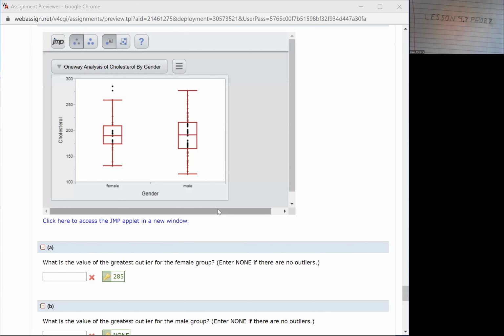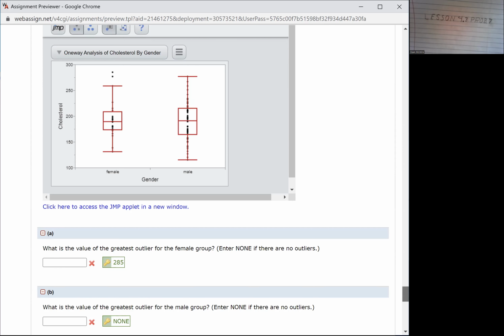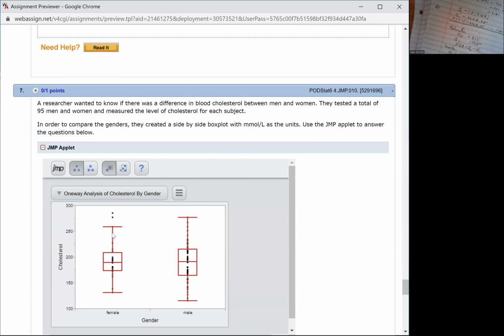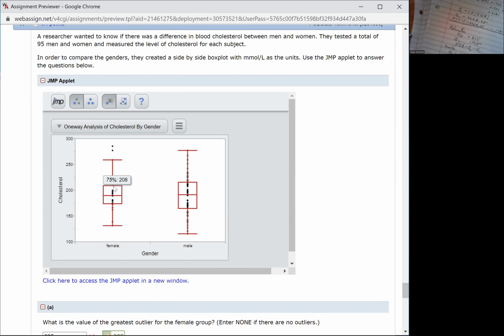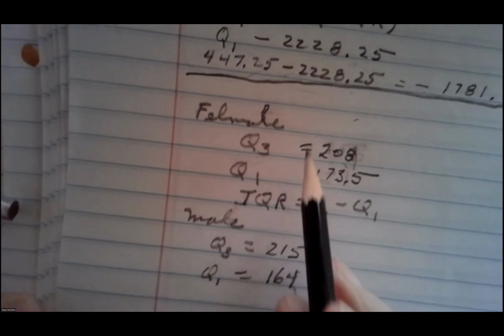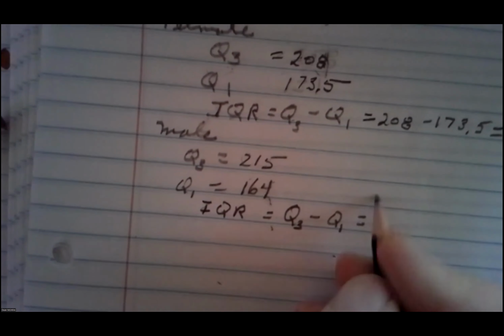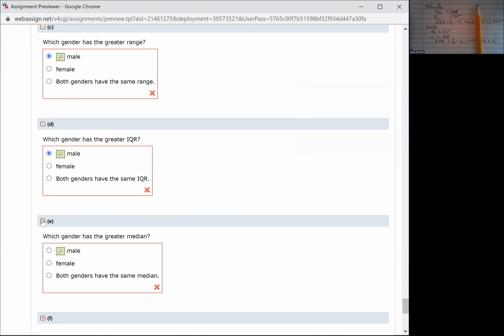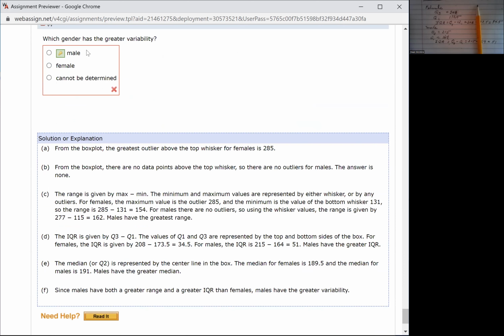Lesson4 3Prob 7